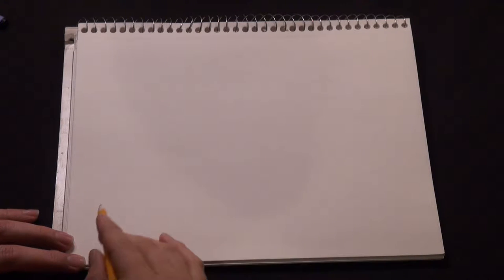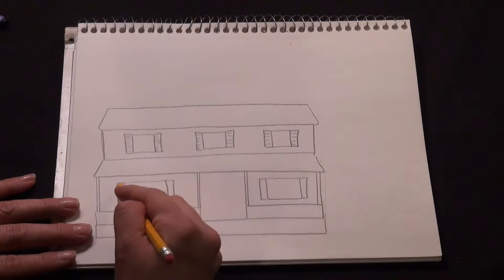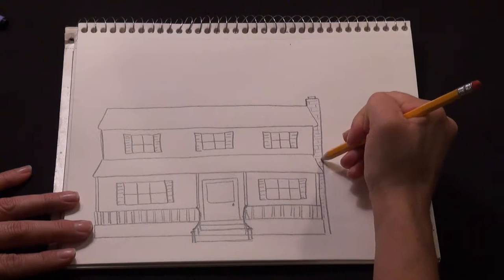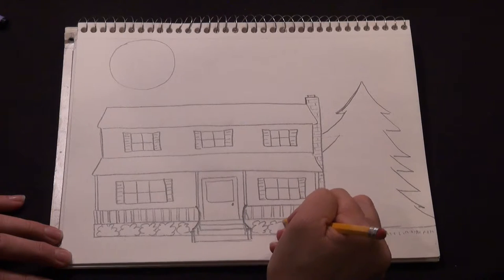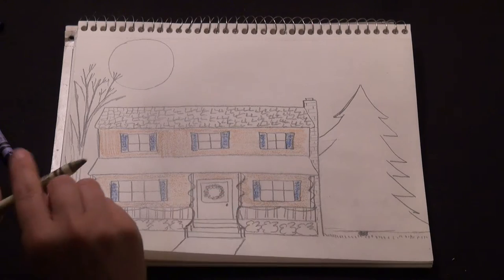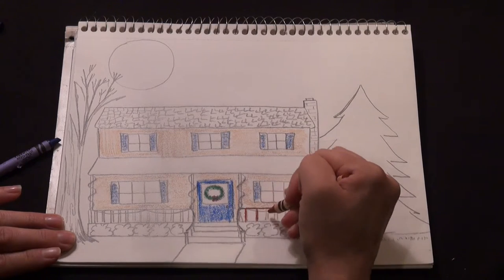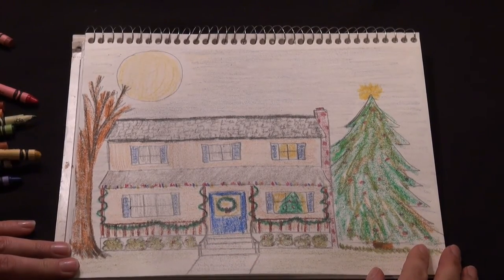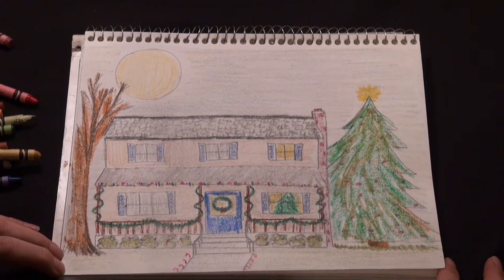Drawing Time - draw a house decorated for Christmas - episode 1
Learn how to draw a house decorated for Christmas.